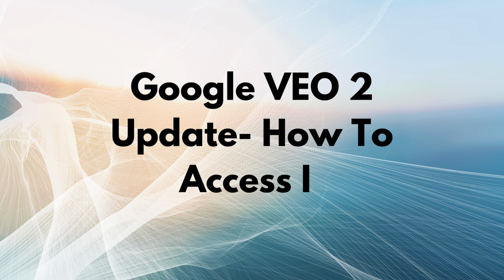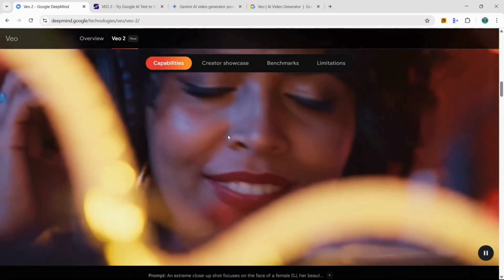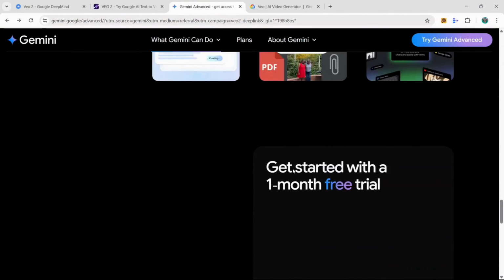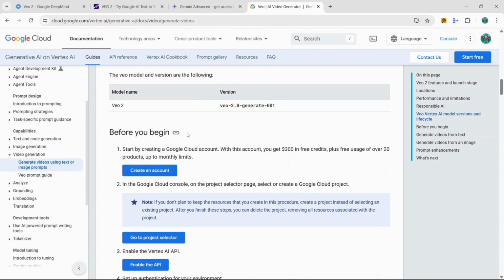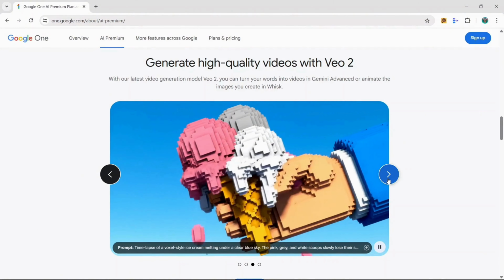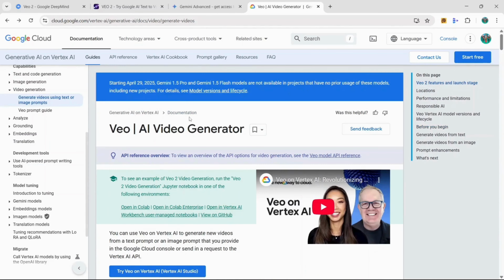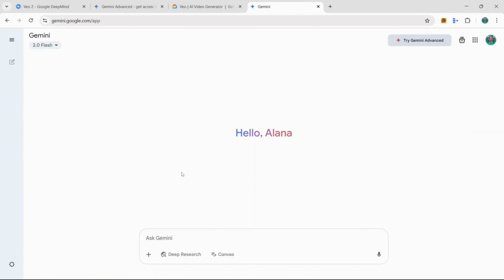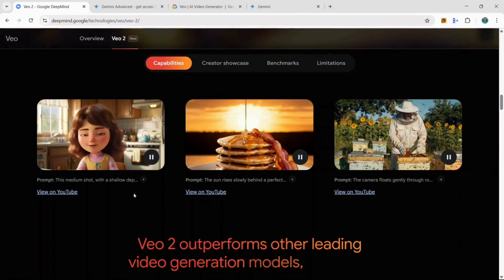Google Veo 2 Tutorial: Best AI Video Generator Access for Free (Solve Rate Limit)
Google VEO 2 Update: How to Get Access To It

🔥 Discover the future of AI video creation with Google Veo 2! Whether you’re a content creator, filmmaker, or just curious about cutting-edge tech, this guide walks you through how to access Google Veo 2, use it to generate jaw-dropping 8-second videos, and share your creations effortlessly.

👇 Timestamps:
00:00 – Intro: What is Google Veo 2?
01:10 – How to Access Veo 2 (All 3 Options)
01:20 – Using Gemini Advanced to Unlock Veo
02:40 – Use Google Cloud Credits to Access Veo
03:25 – Try Veo 2 Free via Google One AI Premium
04:30 – How to Create Videos with Veo 2 (Step-by-Step)
05:30 – Final Thoughts + Is Veo 2 Worth It?

🔓 Access Methods Covered:

Gemini Advanced Subscription
Google Cloud Console ($300 Free Credits)

🎥 What You’ll Learn:

How to unlock Veo 2 instantly
How to write effective prompts for realistic AI videos
Where to find the video generator in Gemini
Export, download, and share tools explained